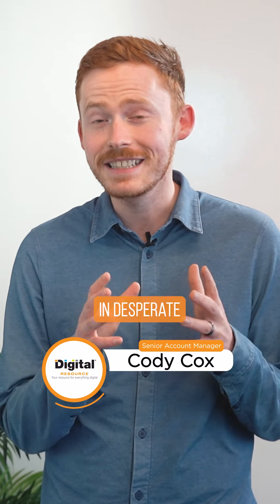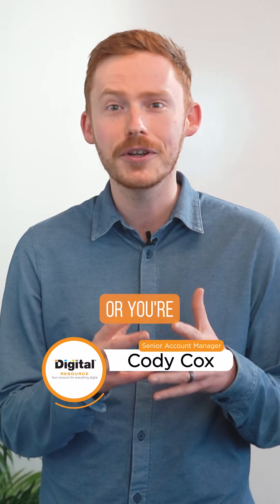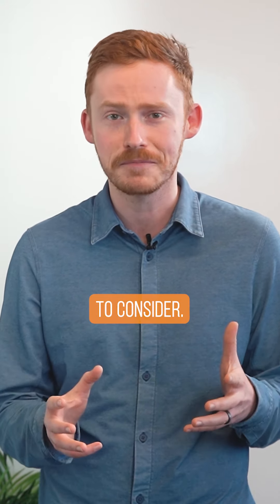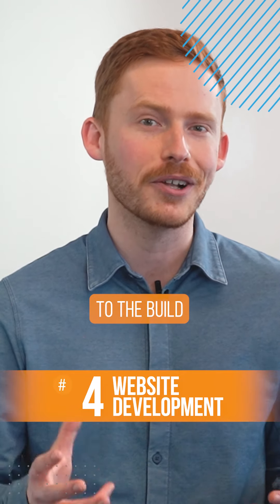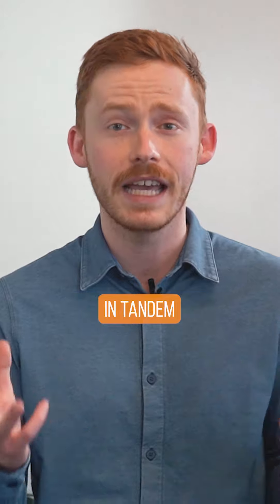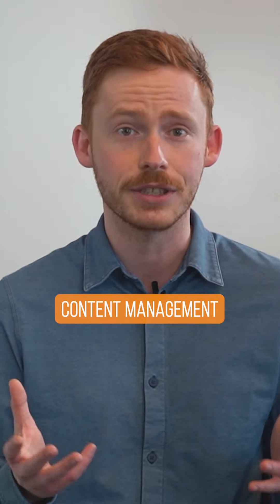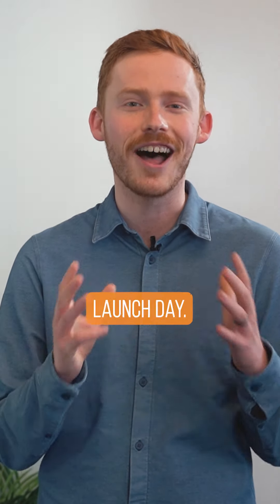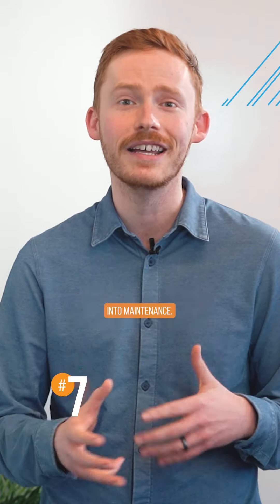What Are the Phases of a Website Build?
A new website is more than just an online presence, it's a powerful tool that can elevate your business. By mindfully planning and executing each phase, you can create a site that connects with your audience, showcases your brand, and drives engagement that leads to conversions 📈

Hear from our Senior Account Manager, Cody, about the transformative impact of a well-constructed website. Discover how careful planning, strategic design, and continuous maintenance can differentiate your brand and cultivate lasting customer relationships!